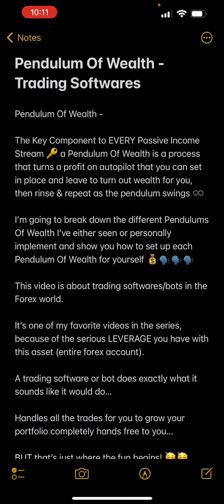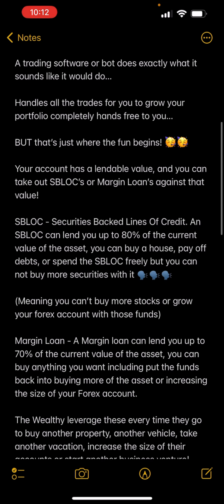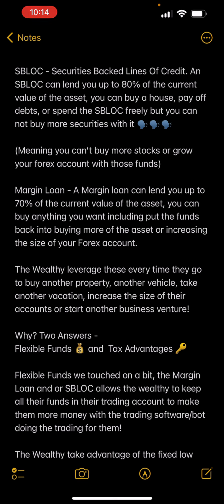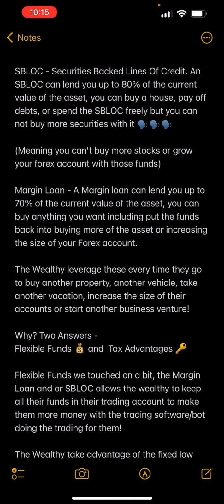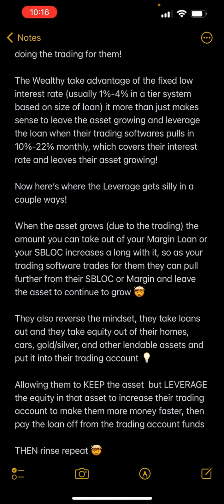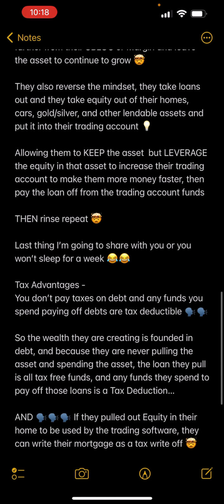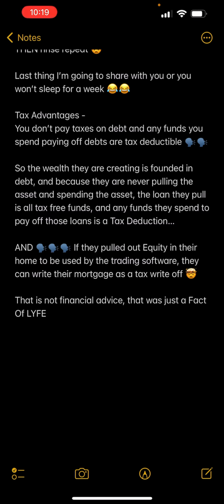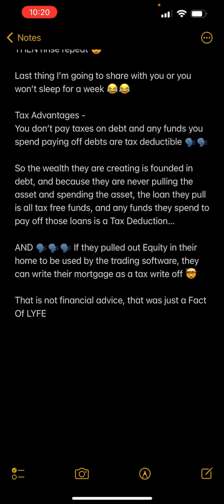POW series Trading Softwares